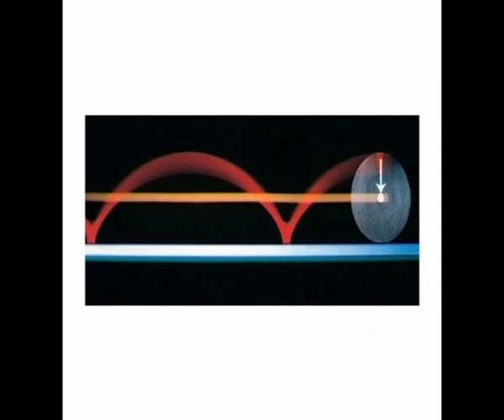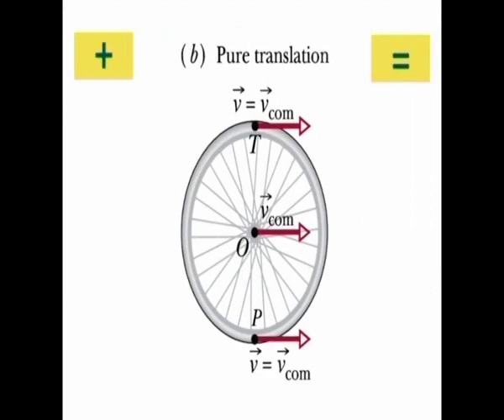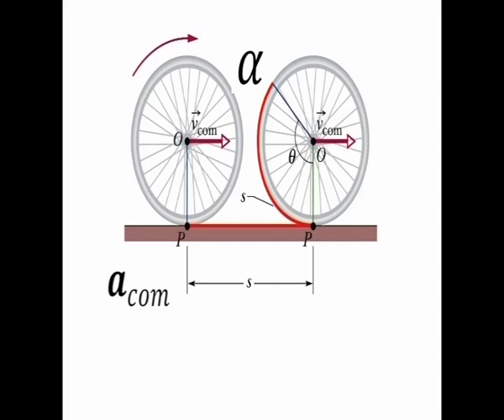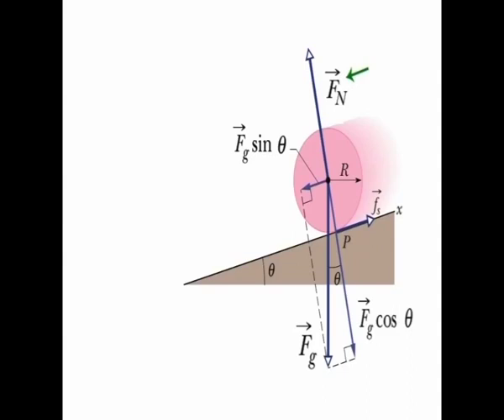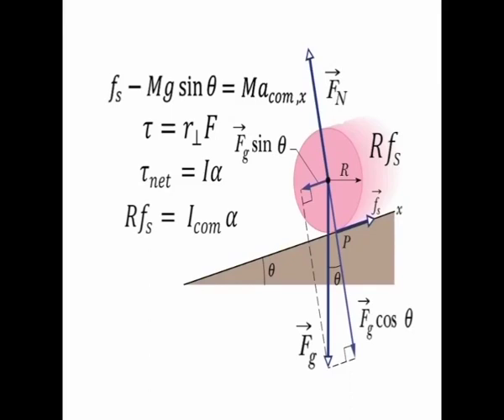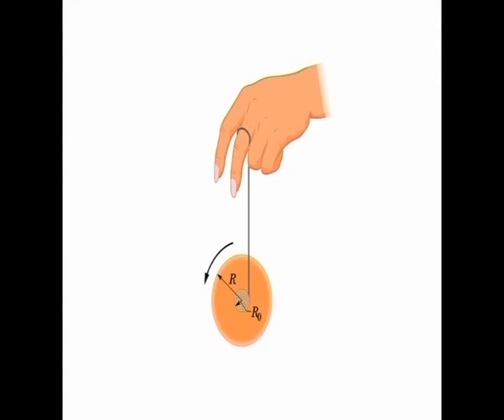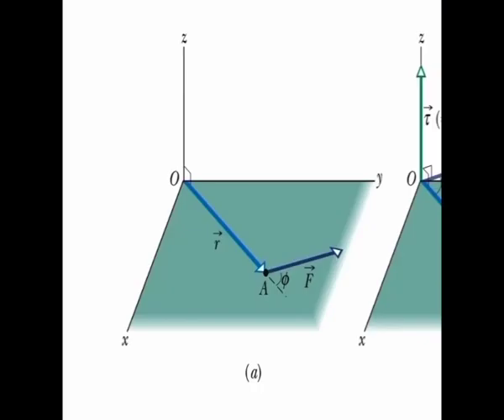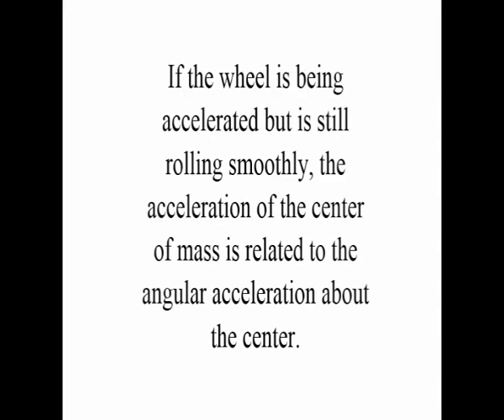Rolling and Torque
Course Name :Mechanics